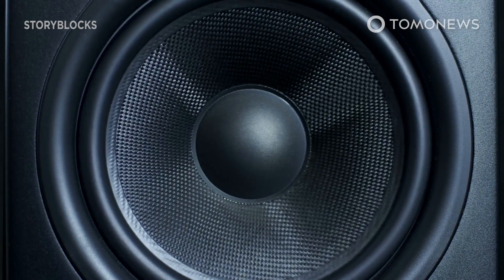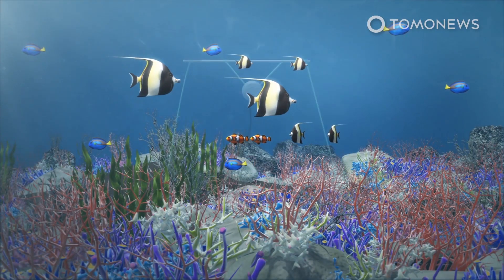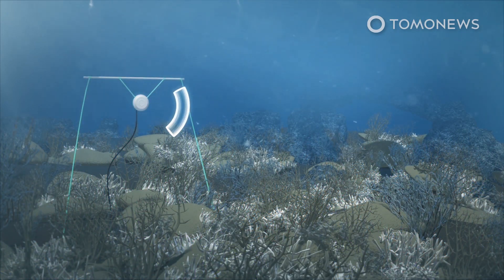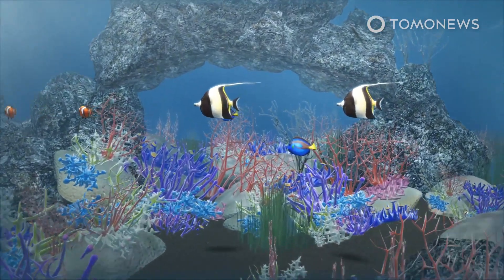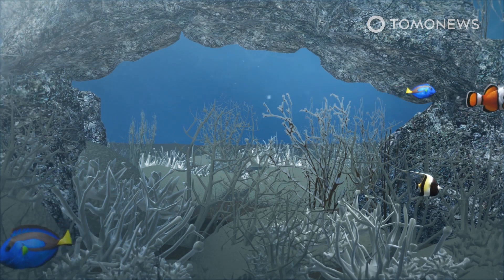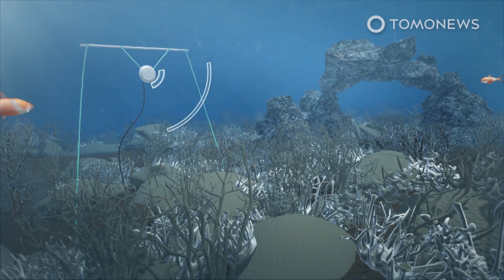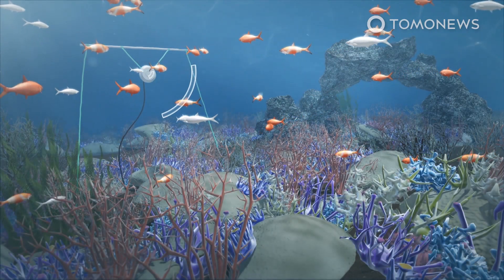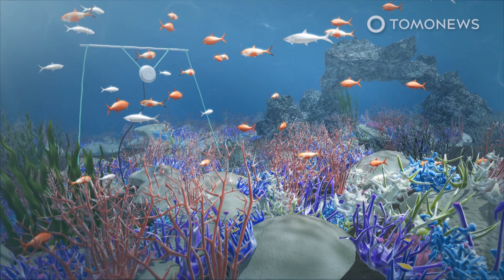Underwater loudspeakers could boost coral reef restoration - TomoNews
EXETER, UNITED KINGDOM — New research has found that deploying underwater loudspeakers to play the sounds of healthy coral reef could help restore damaged reefs.